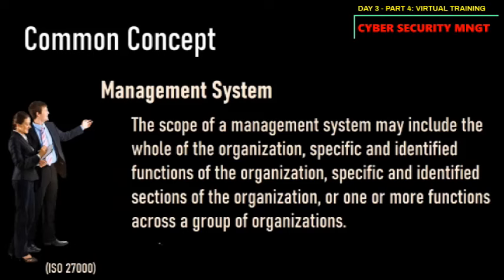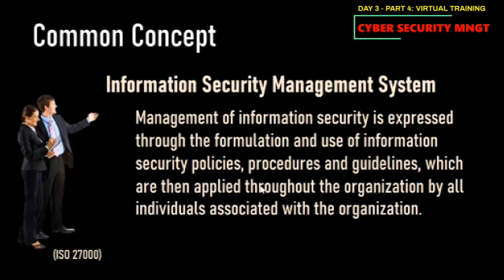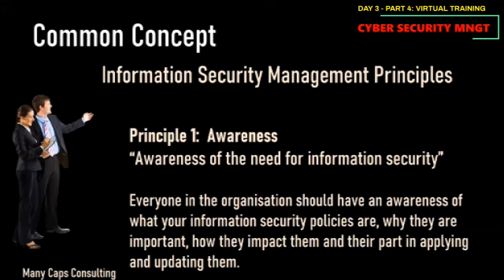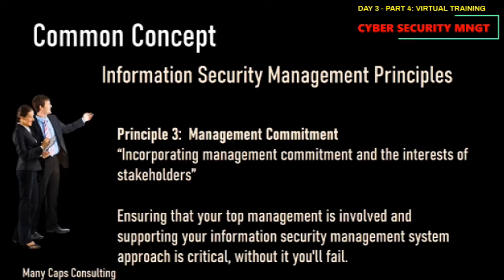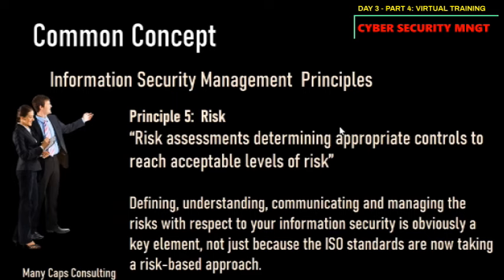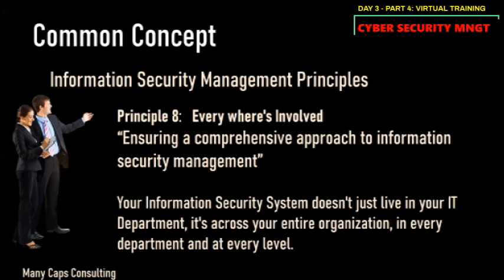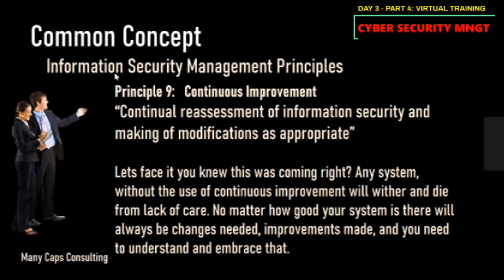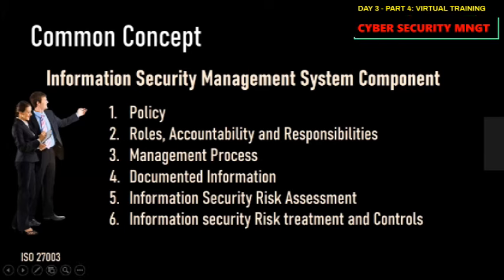D3:PART4-CYBER SECURITY VIRTUAL TRAINING BY DICT 6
The Virtual Training for Cyber Security by Department of Information and Communication Technology Day 3 Part 4 @DannyNavarraKB343.02

Video Credit to the Department of Information and Communication Technology (DICT) Region 6.